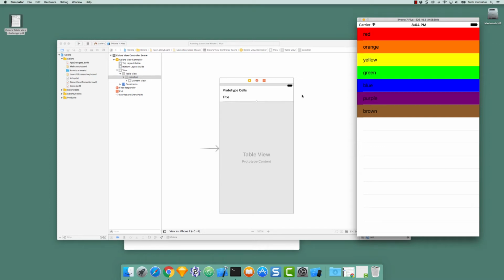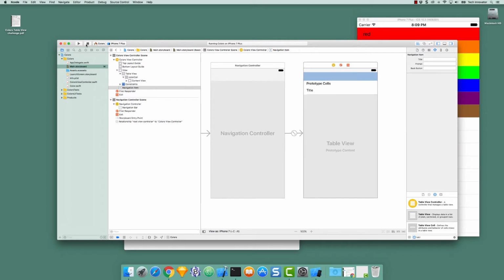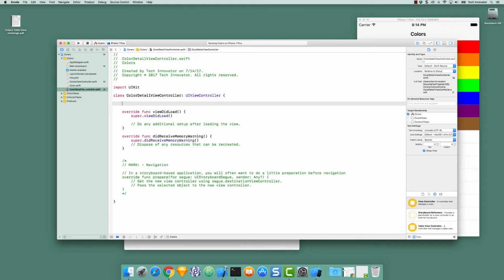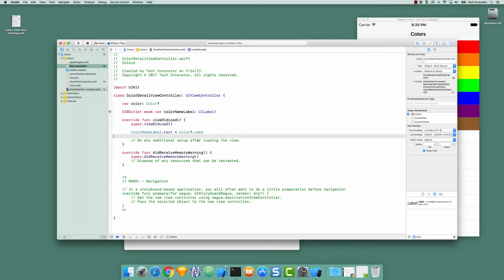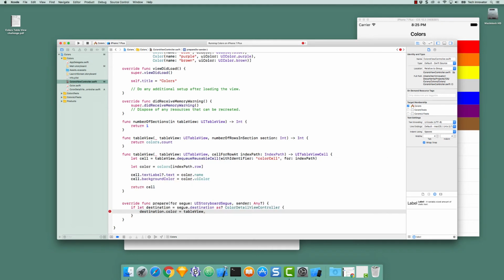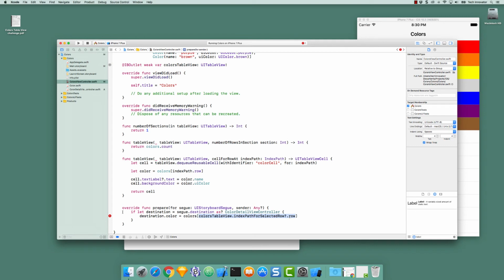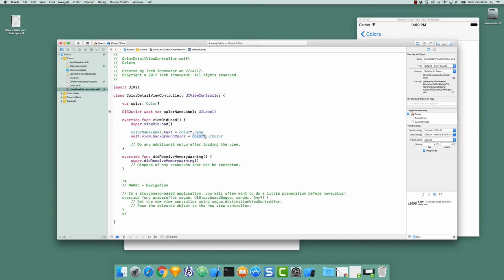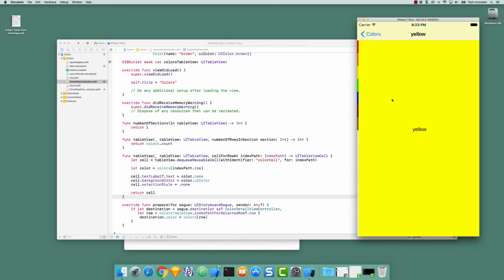Colors with Navigation